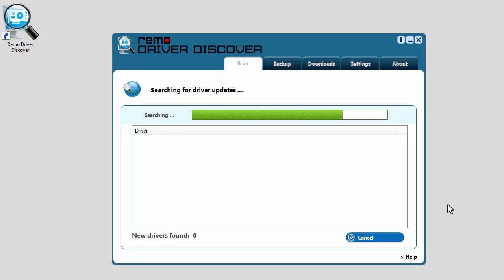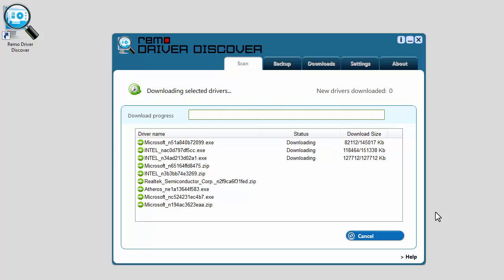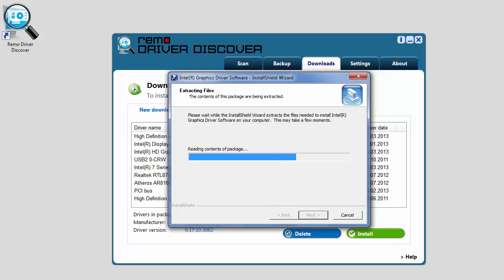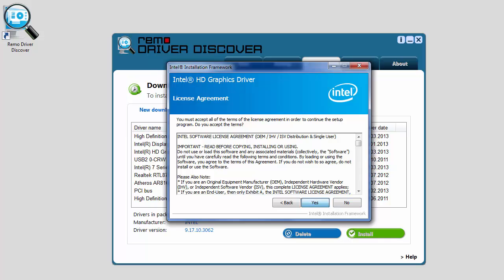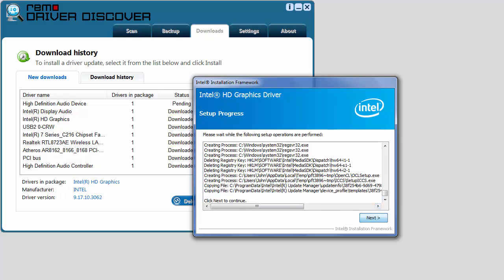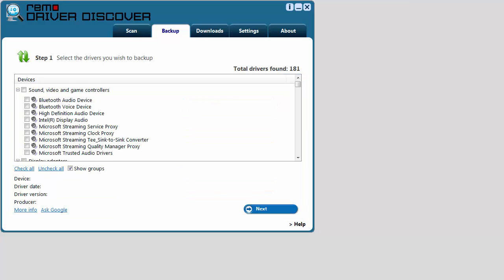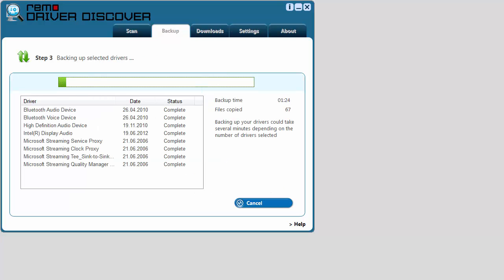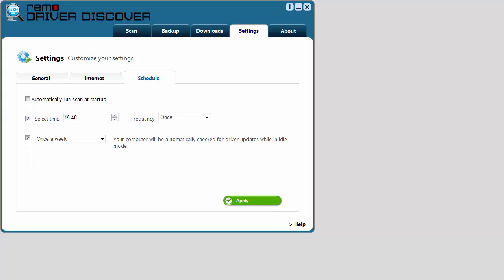How to update all the drivers in your computer?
Using Remo Driver Discover, You can automatically scan and check for outdated drivers in your PC or laptop and update them easily.The software automatically scans your entire computer and checks for outdated, non-operational and missing device drivers.